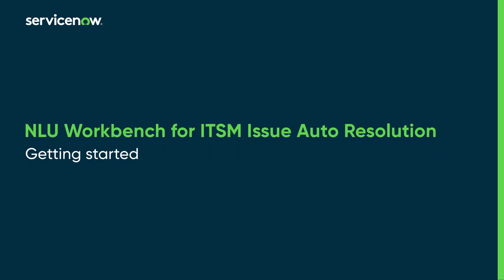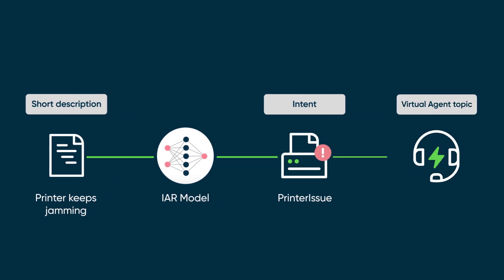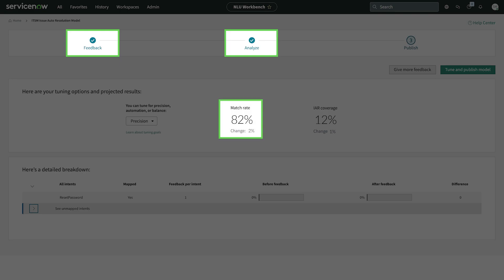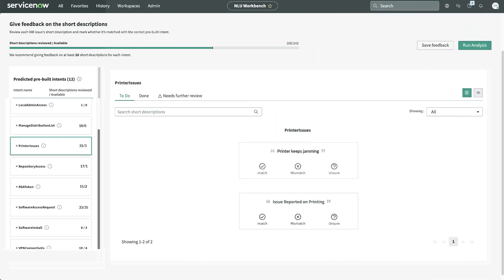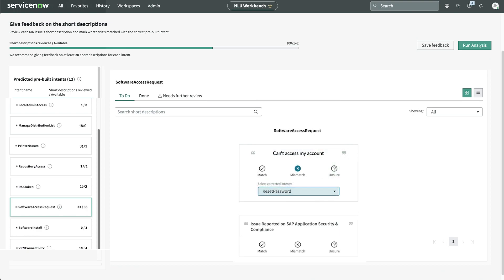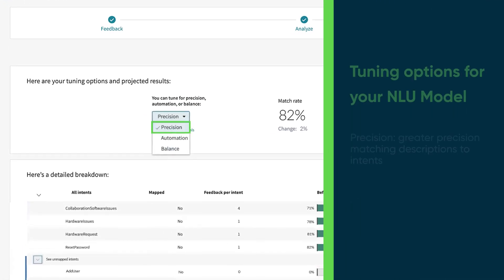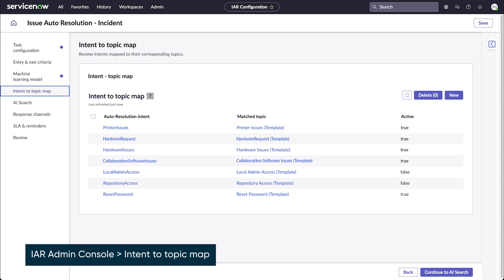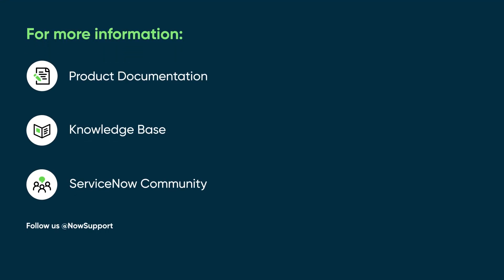NLU Workbench for IAR | Getting started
How to use NLU Workbench to create an NLU model for Issue Auto Resolution.

This video covers:
00:00 Intro
01:09 Feedback
01:41 Analyze
02:34 Publish

Role required: nlu_admin